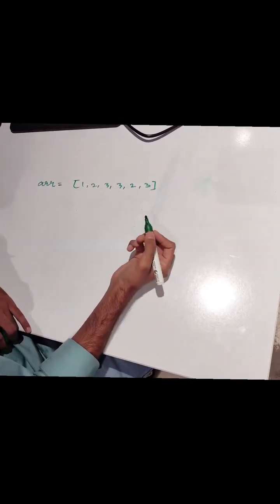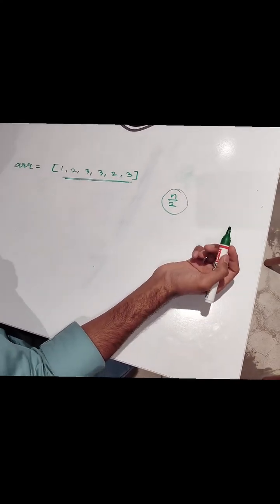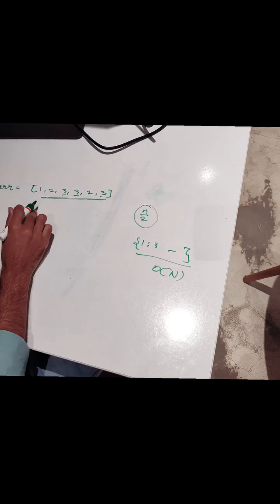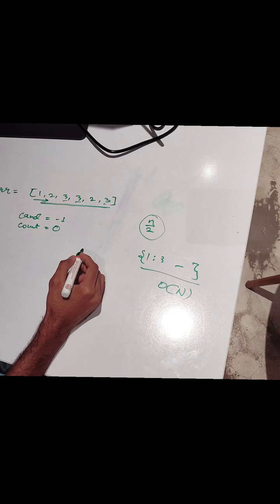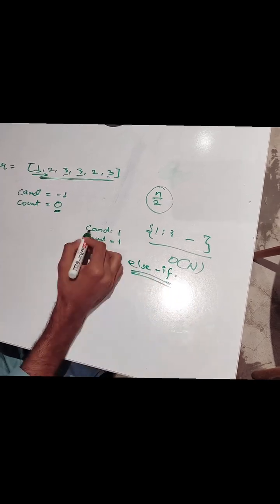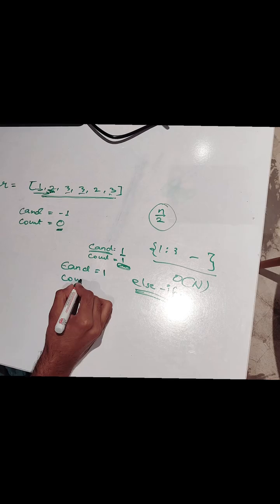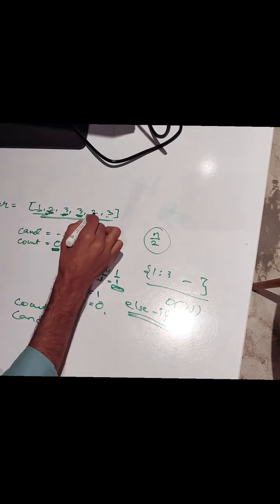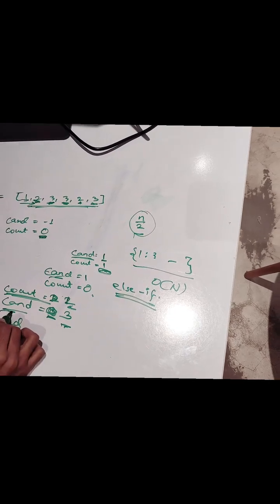Boyer-Moore Algorithm Explained with Code | Majority Element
In this video, we solve the classic coding interview problem: Find the Majority Element in an Array.

This is a popular LeetCode problem (#169) that’s frequently asked in technical interviews. I explain the Boyer-Moore Majority Voting Algorithm and show how to implement it efficiently.

Problem Statement:
Given an array of size n, return the element that appears more than ⌊n / 2⌋ times.

Approach:
We use the Boyer-Moore Voting Algorithm which works in O(n) time and O(1) space.